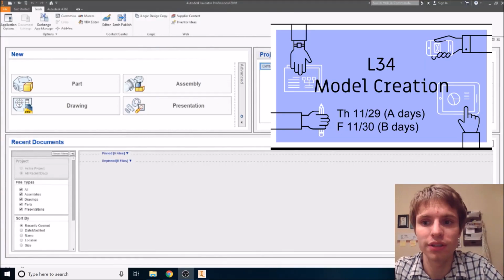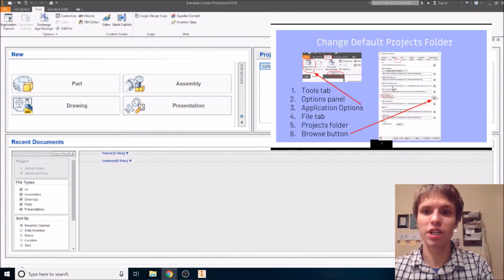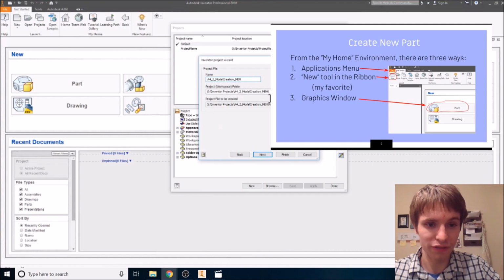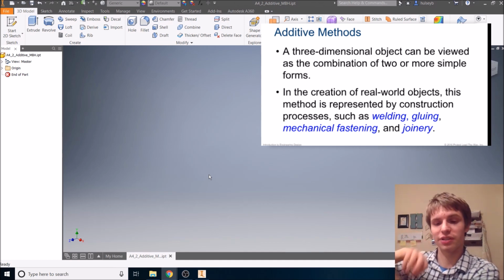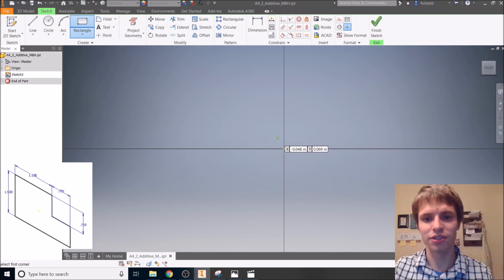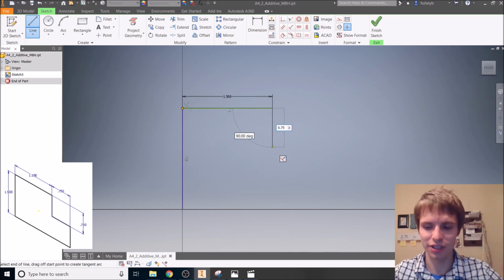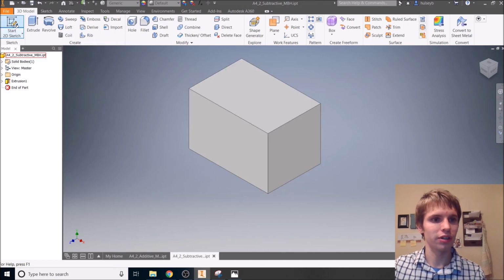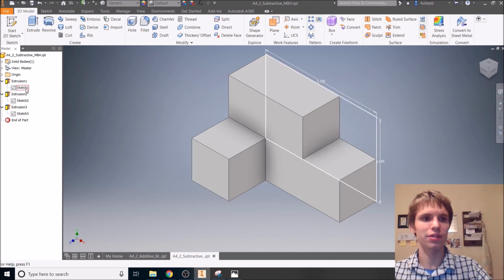PLTW IED Activity 4.2 - Model Creation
Mr. Hulsey demonstrates how to create 3D models in Autodesk Inventor using good Project File practice and both the additive and subtractive methods